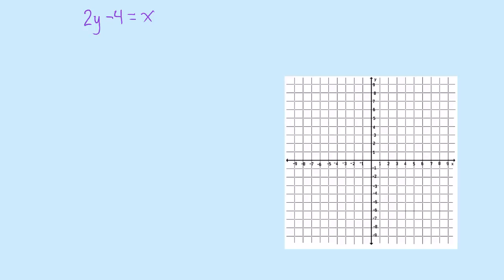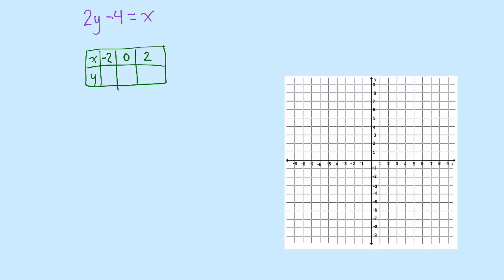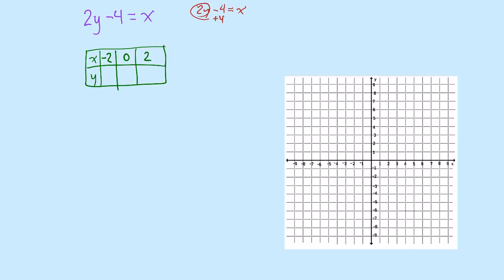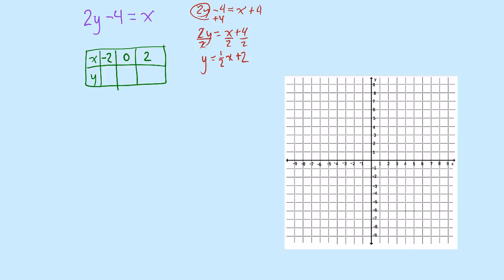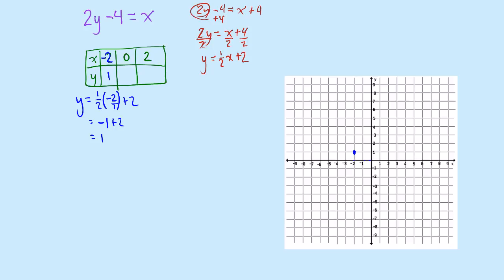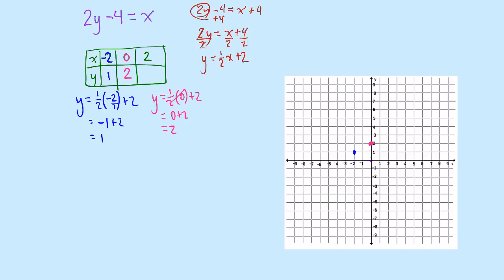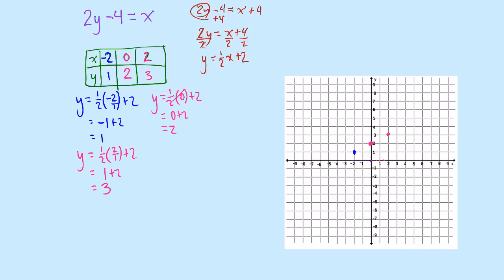Graphing a Linear Equation Using Coordinates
In this video I show how to graph a linear equation using three ordered pairs that you can find using three random x-values.